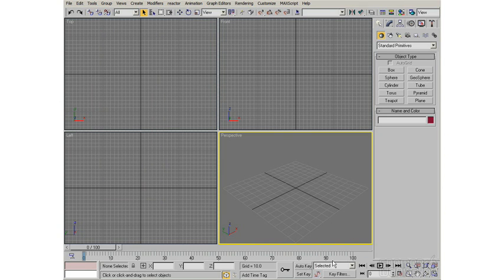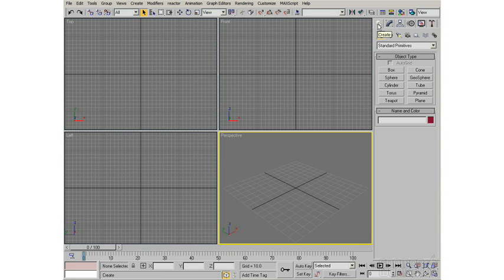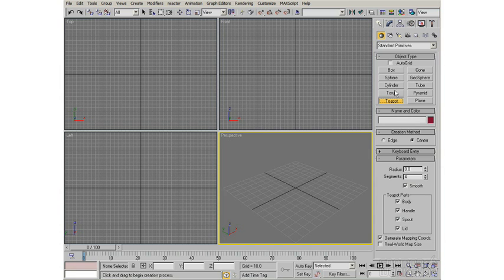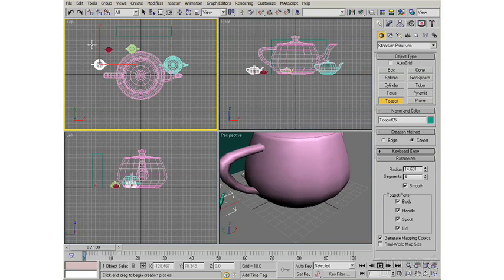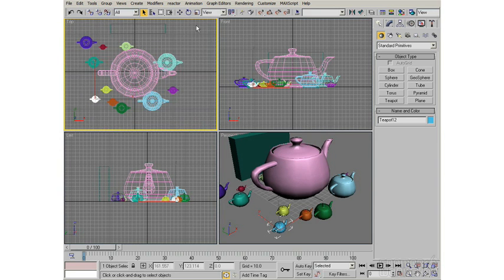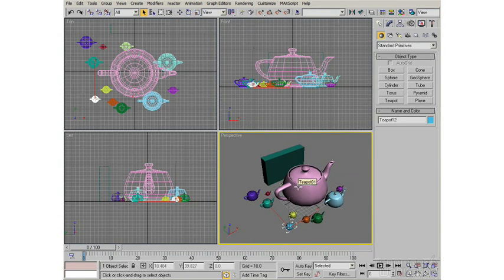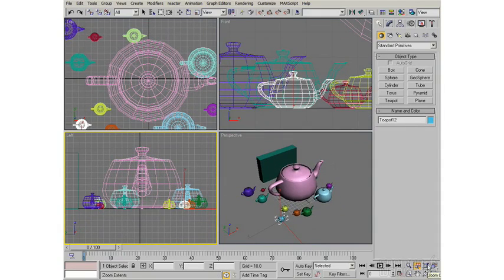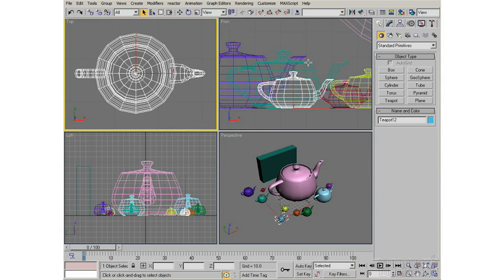02. Command Panel & Viewpoints.mov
Here in this video u can easily understand Command Panel & View Ports. and what is the use of command panel and viewpoints is also over there.